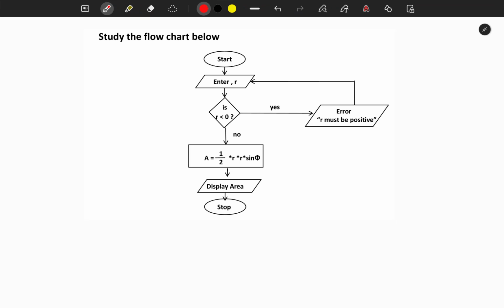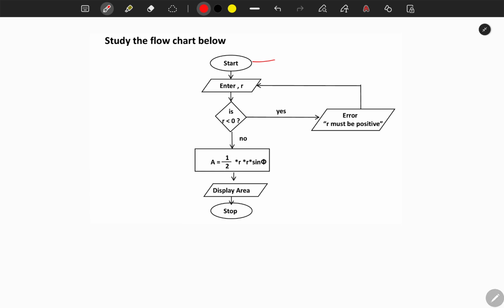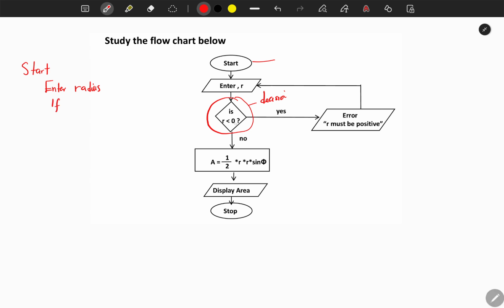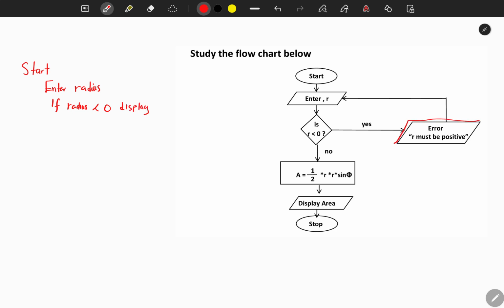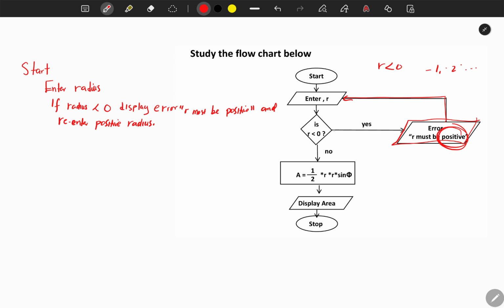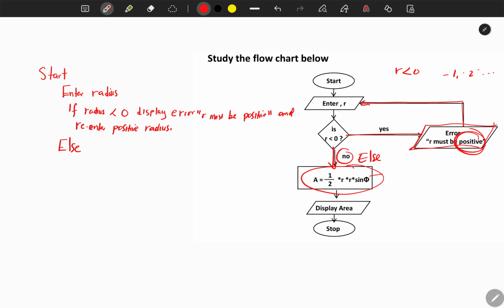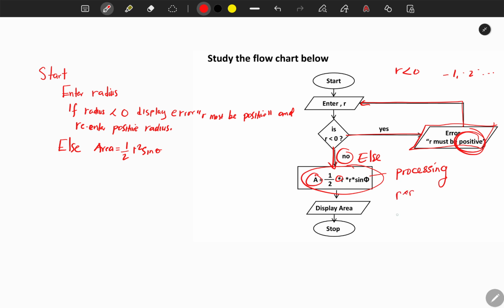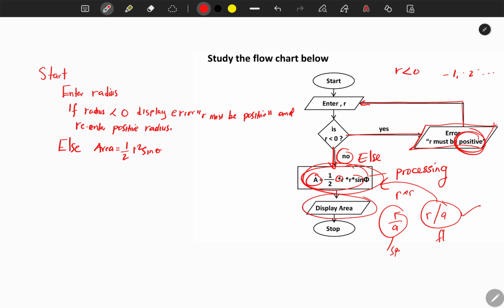Flow Chart and Pseudo Code || Mathematics Paper 2